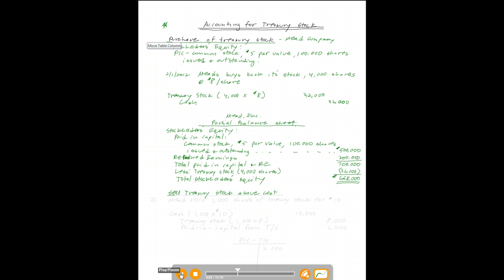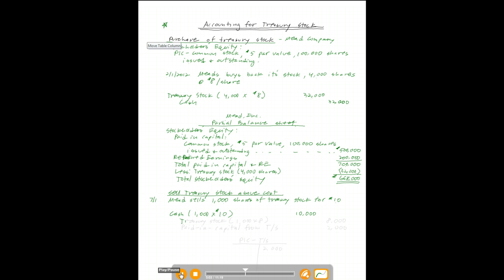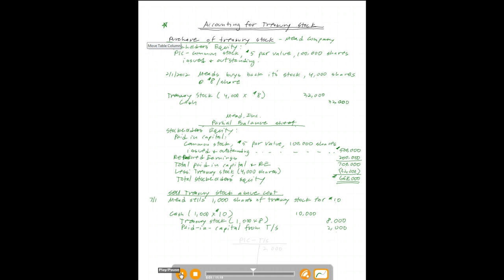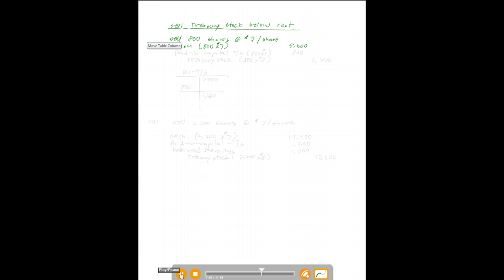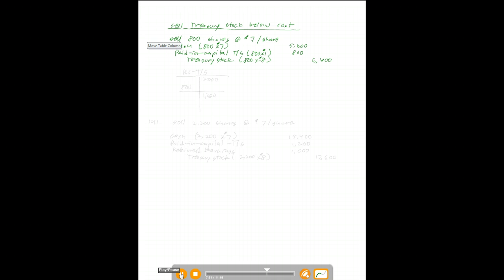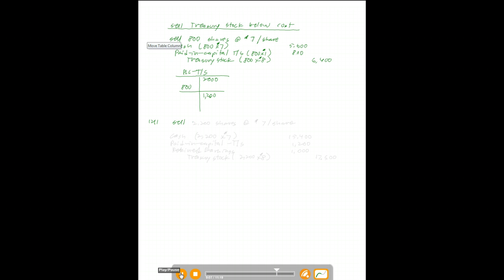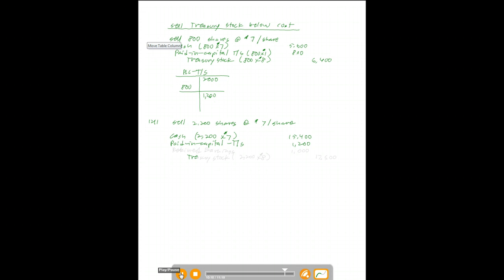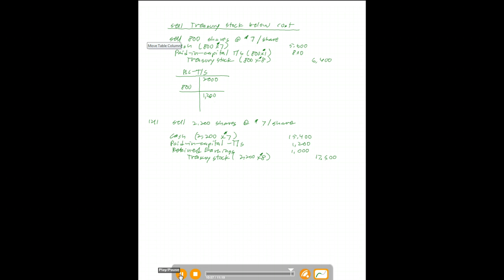Treasury Stock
Prepared by Paige Paulsen